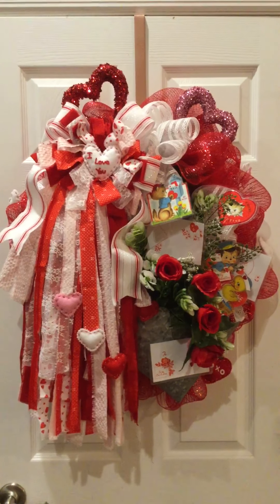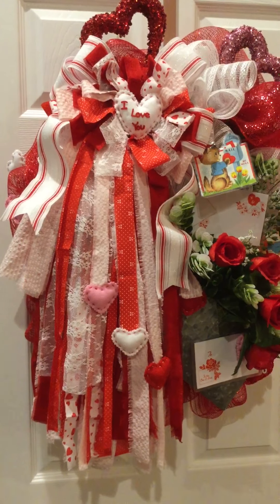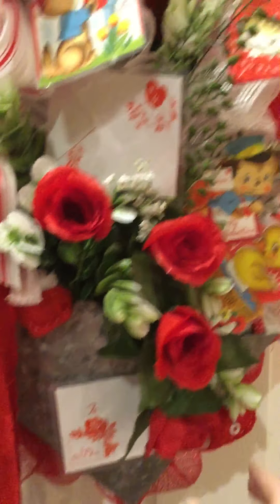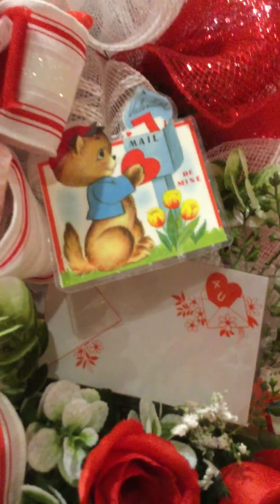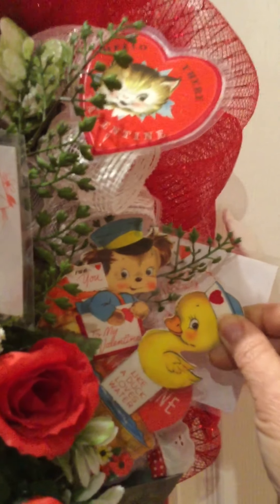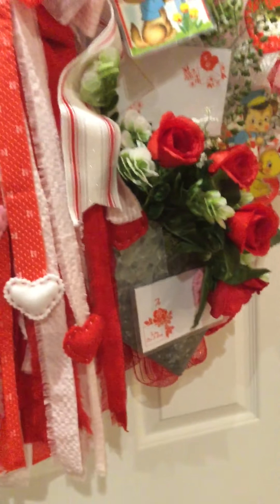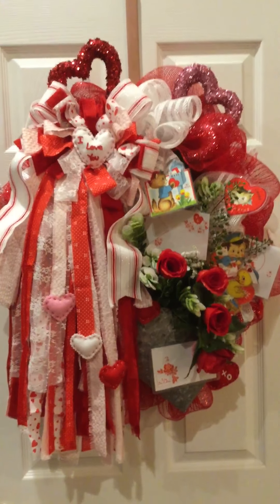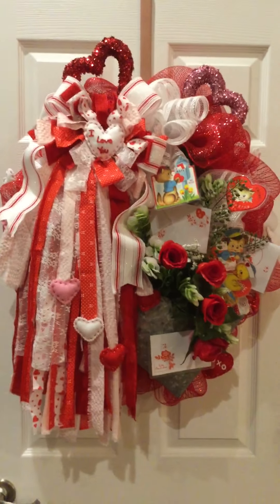Vintage Valentine Wreath